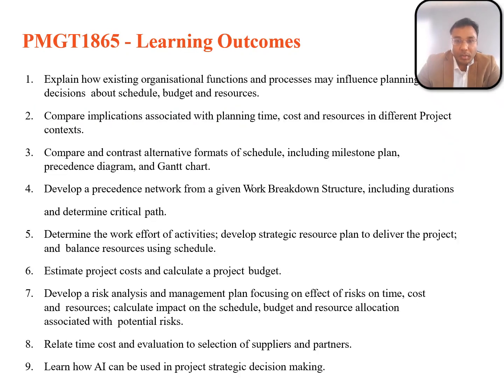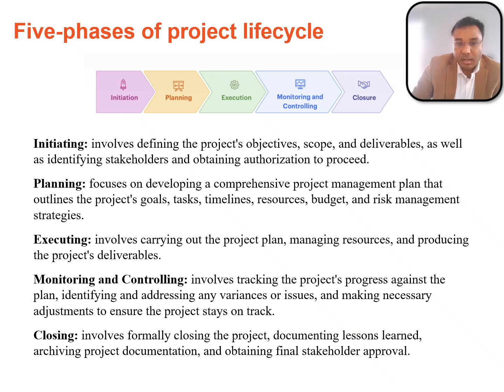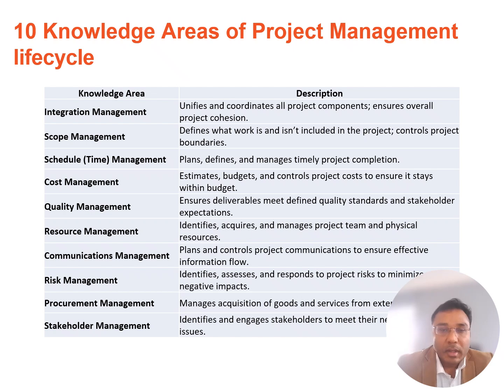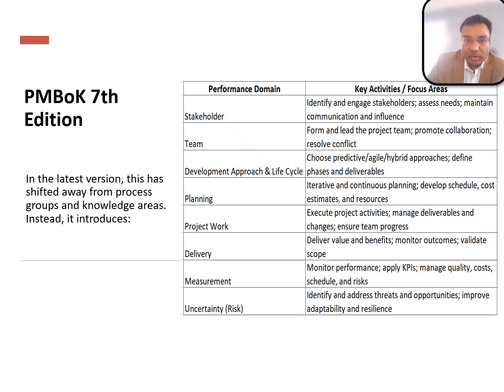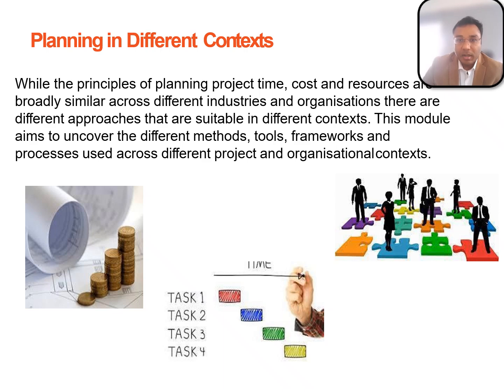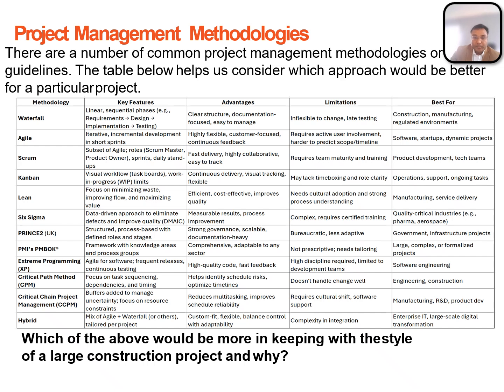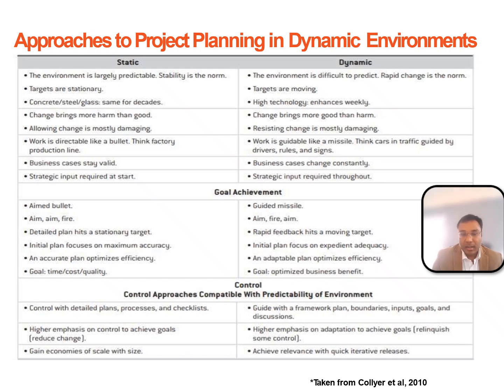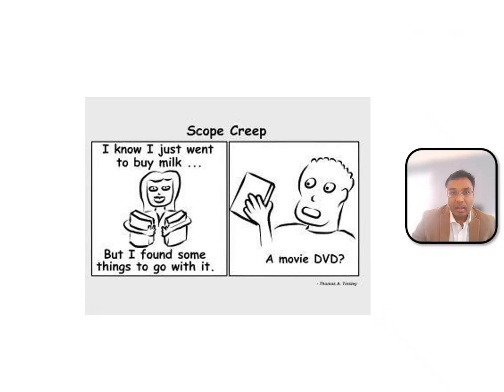PMGT1865 Week 1 Introduction S2 2025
This is the introduction of PMGT 1865 Project Time, Cost, and Resources.